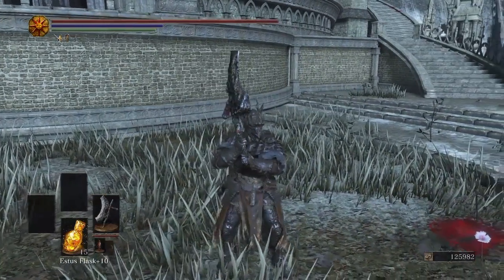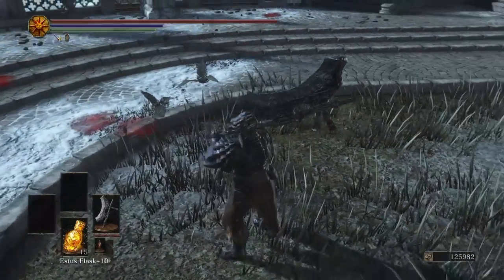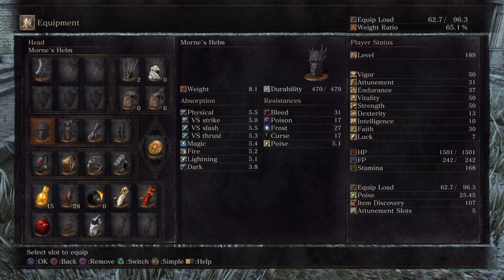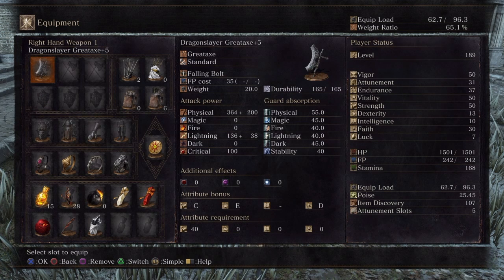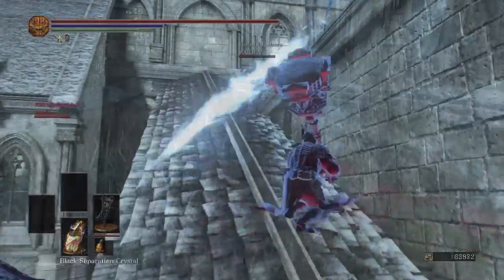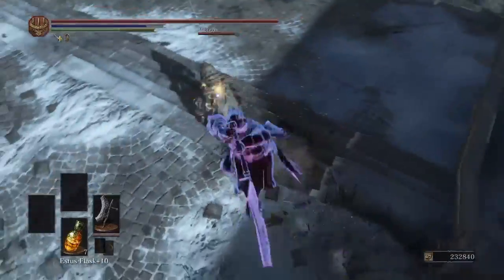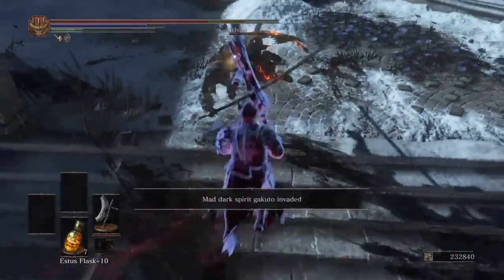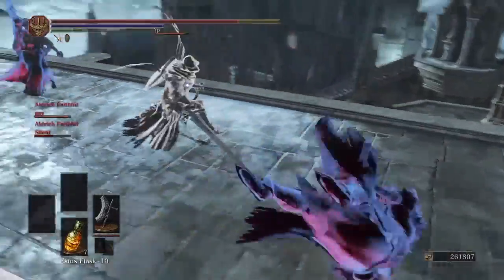Dark Souls 3 Best Strength Build In Dark Souls!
Today I am going to be showing what i believe to be one of the best strength builds in dark souls 3, I hope you enjoy!